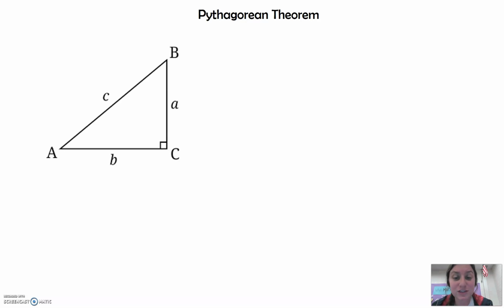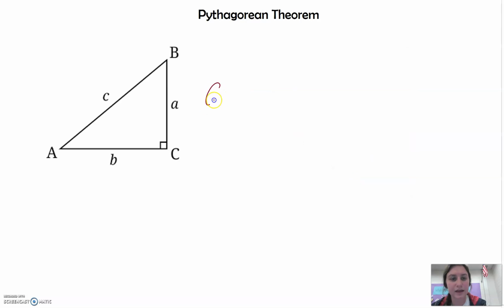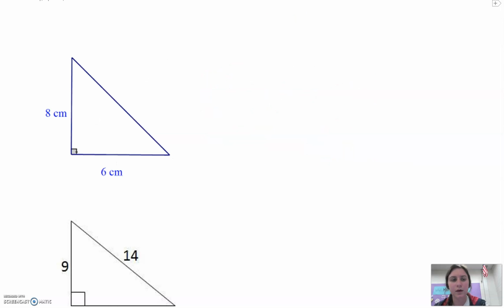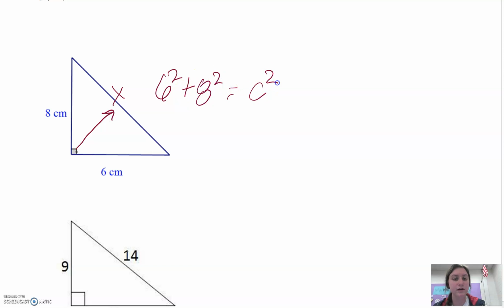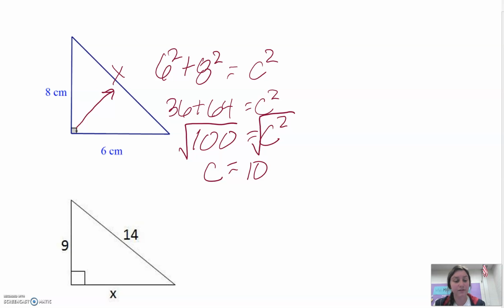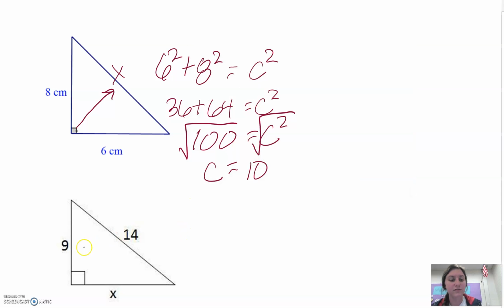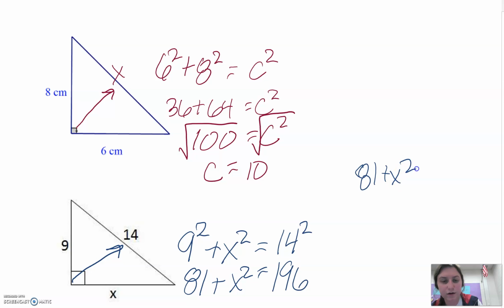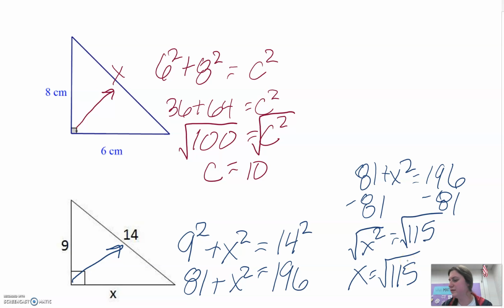7 3 Pythagorean Theorem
For Secondary Math I and Math IH
Just in case your forgot how the Pythagorean Theorem works!